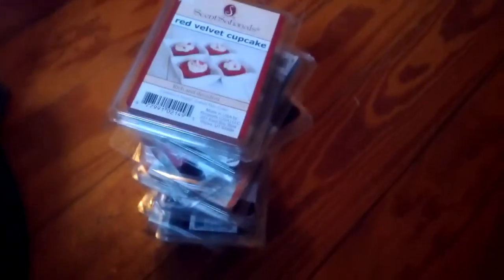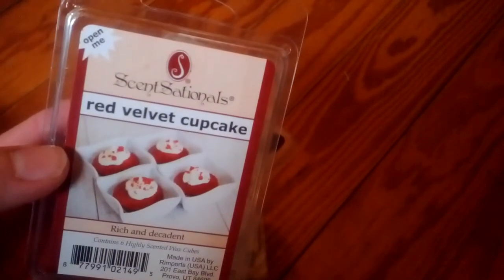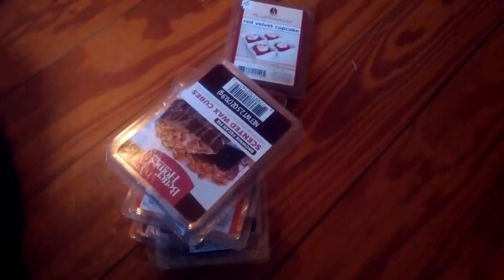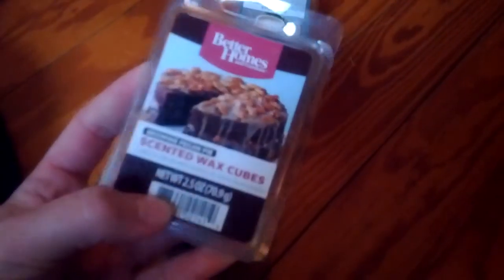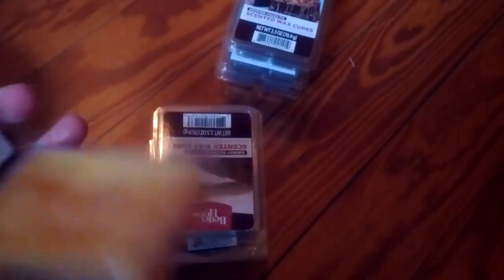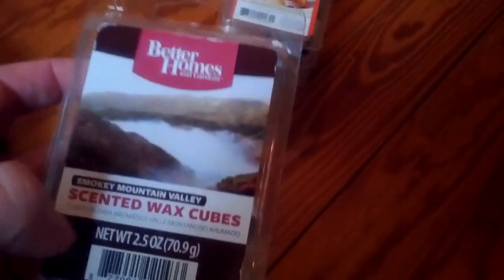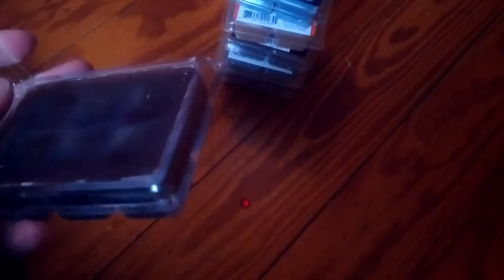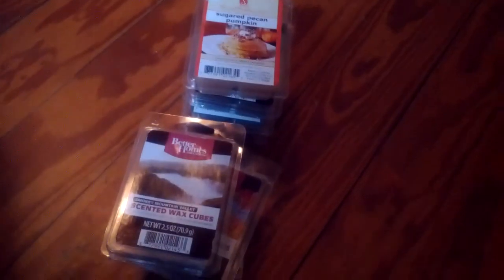BH&G Fall 2013 Haul Part 1